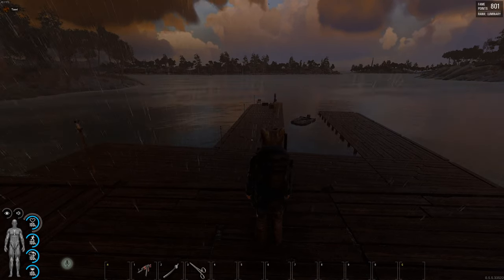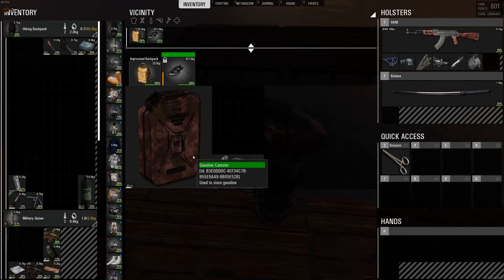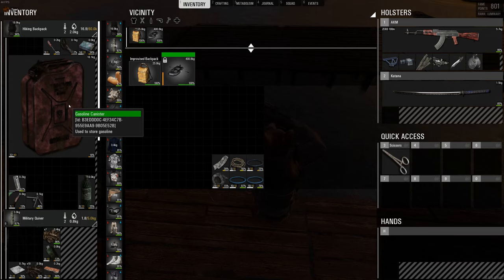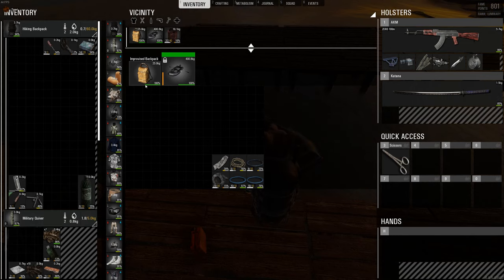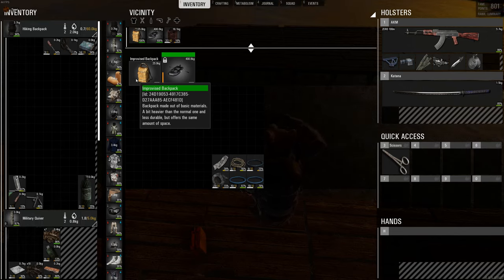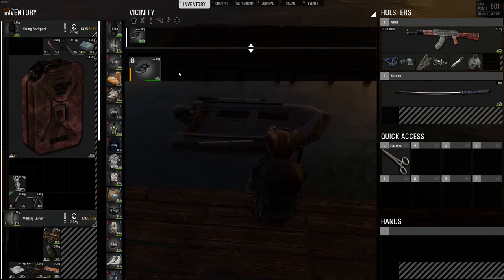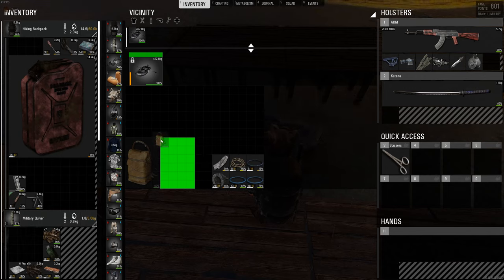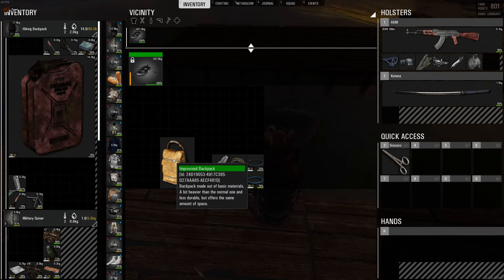How to Take Long Boat Rides in SCUM without searching for Gasoline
In this video, I detail the best way to use the very limited storage in boats to your advantage and how to use alternate fuel containers that are more space efficient than the regular Gasoline Canister

Come play with us on the Scums of Anarchy Server

Scum tips
scum tricks
scum cheats
scum 5.0 Update
open world survival